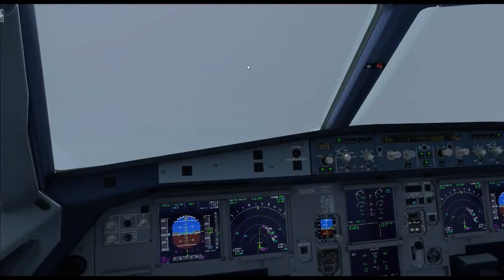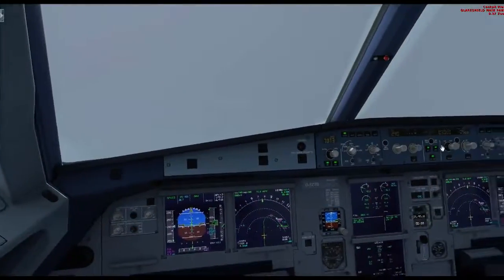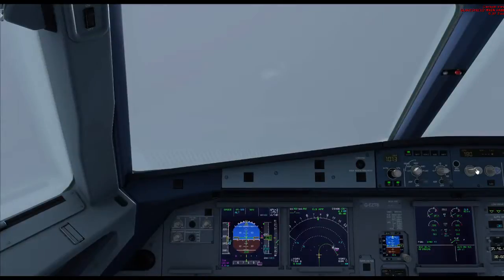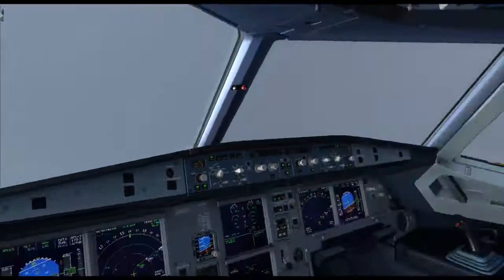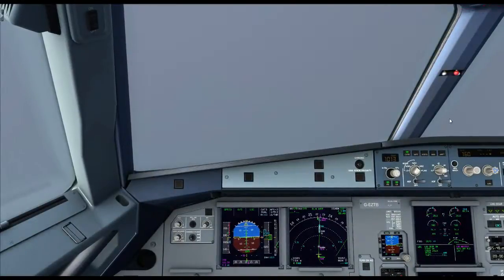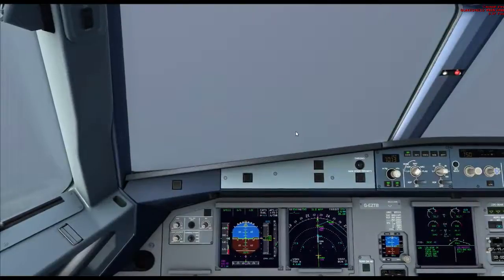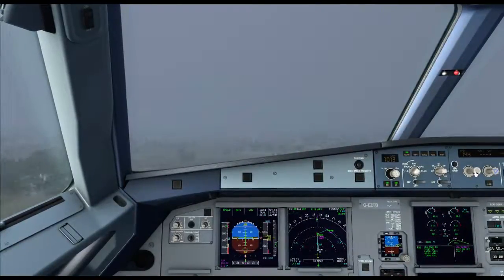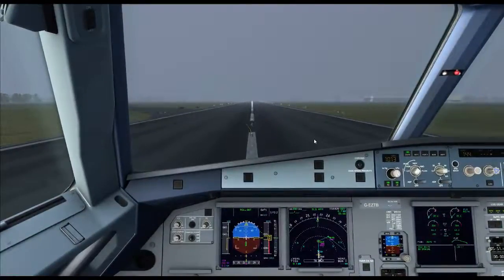FSX: how to do an ILS CAT3 landing on the airbus X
how to perform an ILS cat3 landing on the aerosoft airbus x